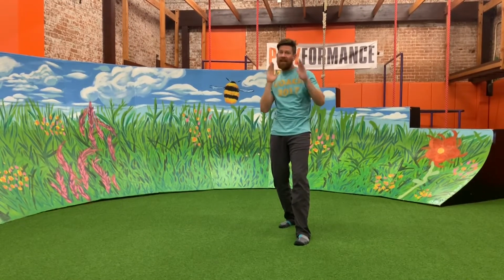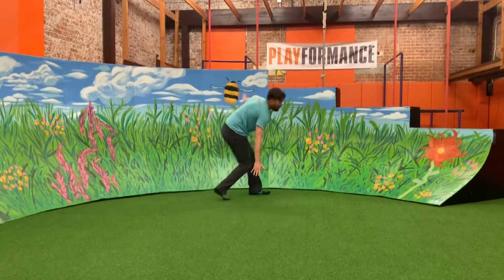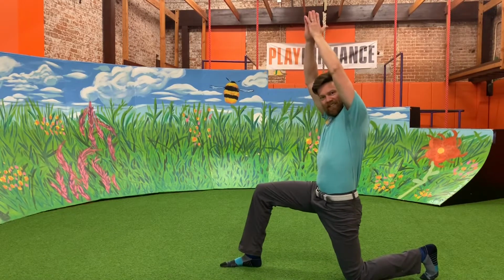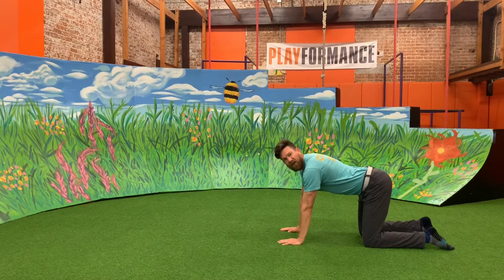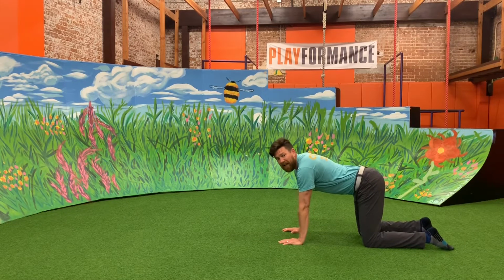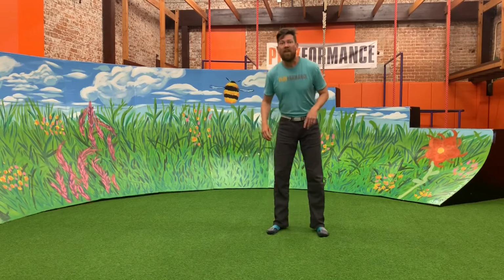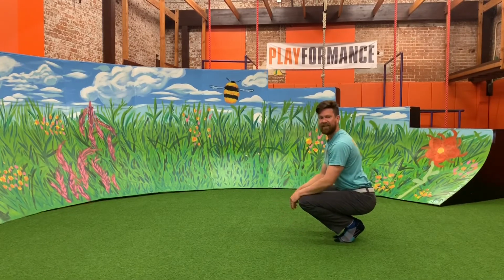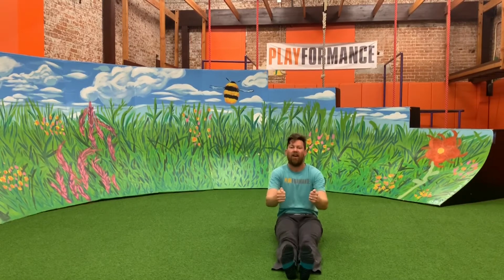PE WITH COACH KEVIN | KINDERGARTEN | CLASS # 1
There’s a cobbler down the street, go-stop-down-up, guess what’s changed, hey everybody, yoga adventure.